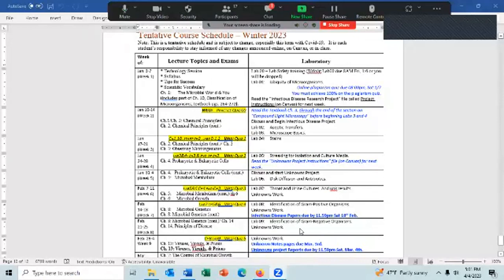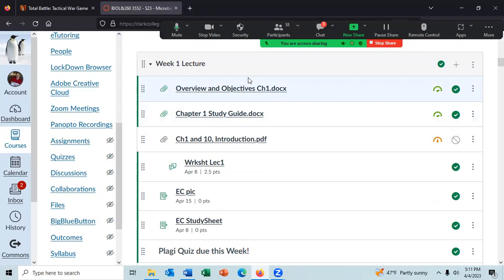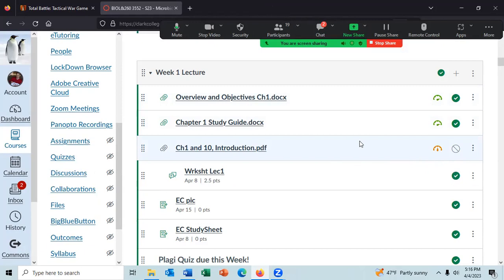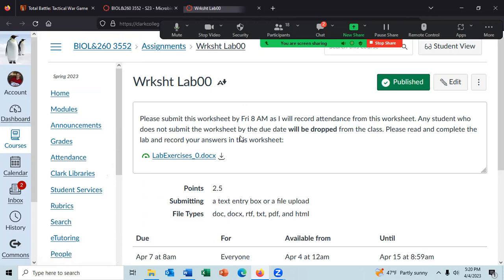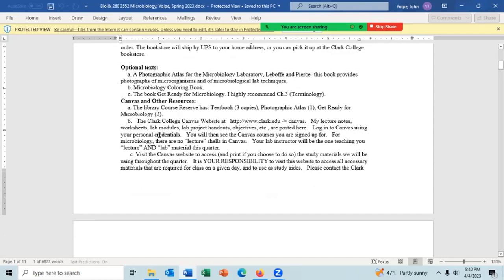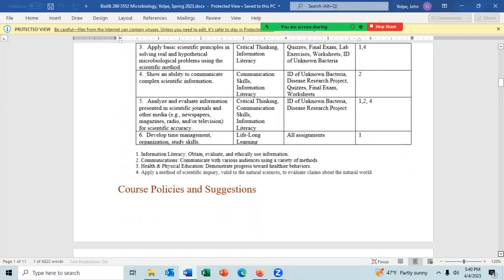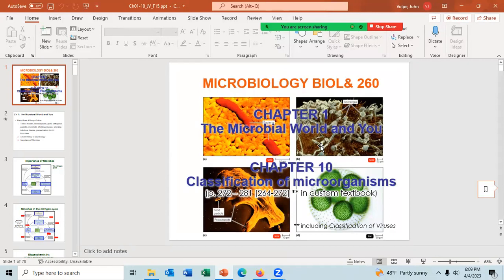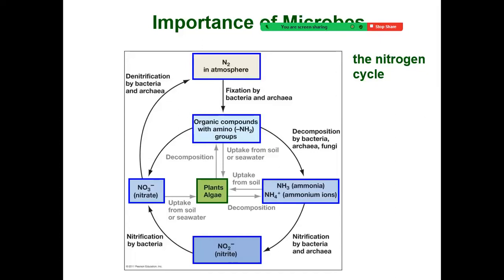2023 04 04 Lecture